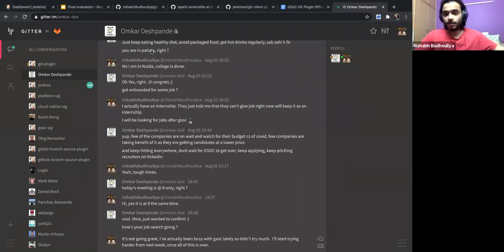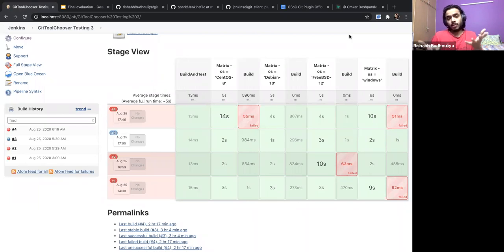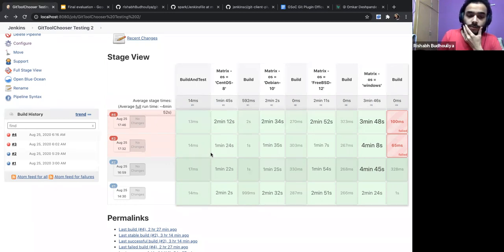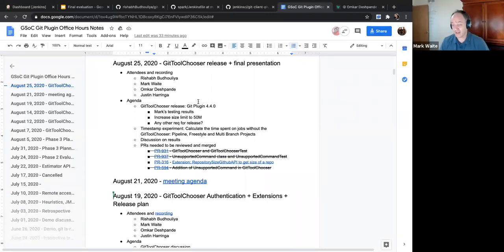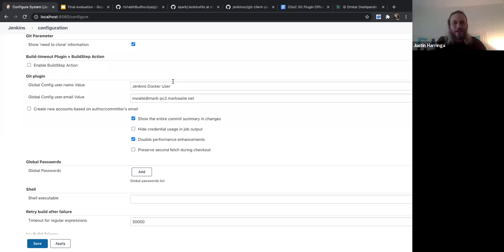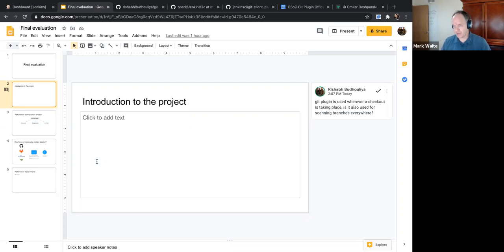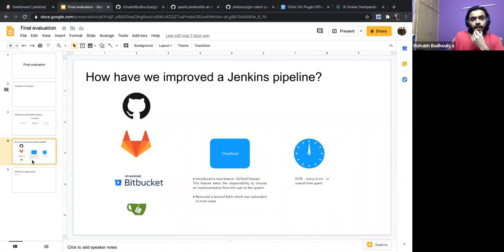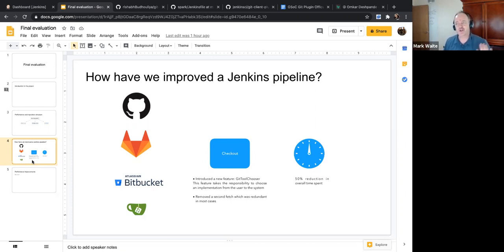2020 08 25 GSoC Git Plugin Performance Project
Jenkins Google Summer of Code project for Git Plugin Performance Improvement.  Reviewed the results, approved the release of git plugin 4.4.0 with the git tool chooser implementation